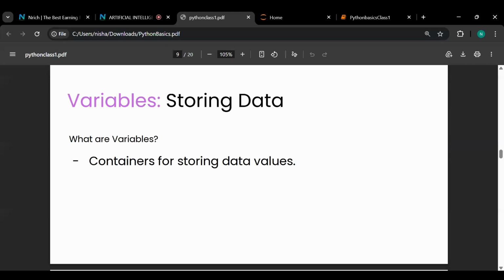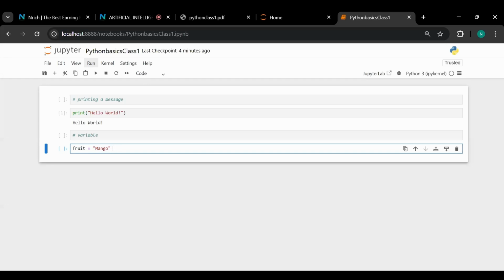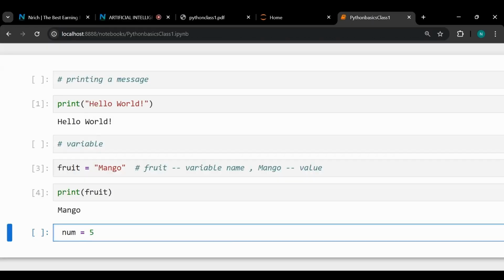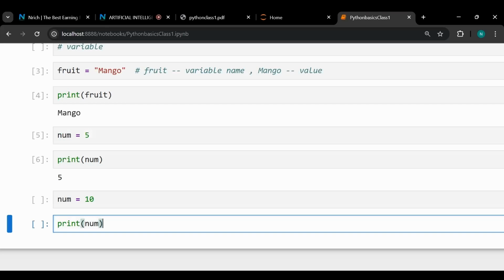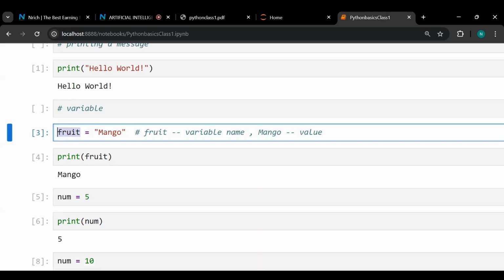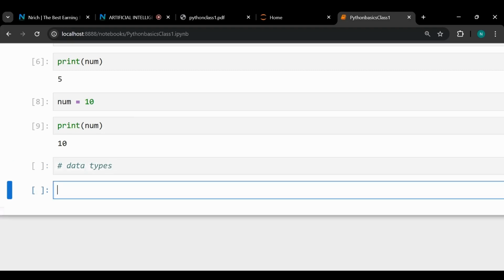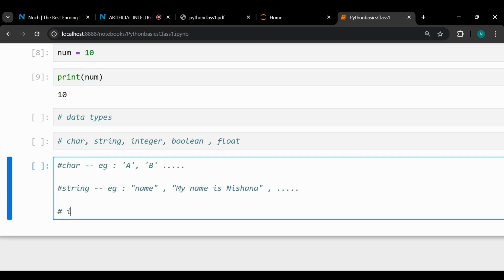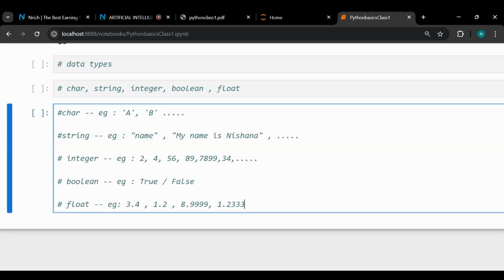VARIABLE | STORING DATA | PYTHON | CODEEMY